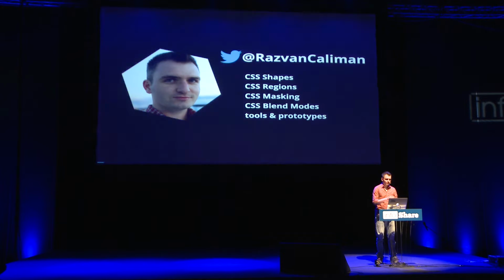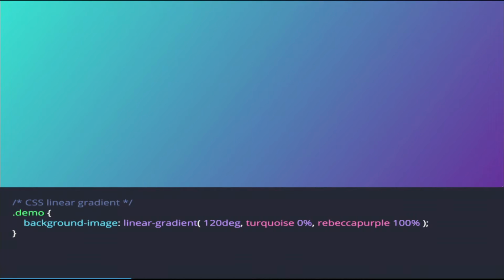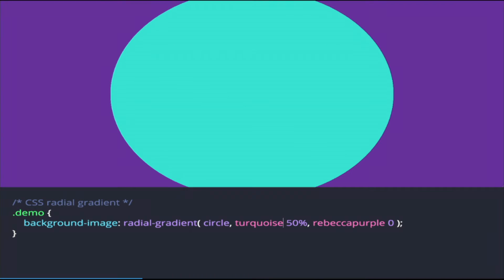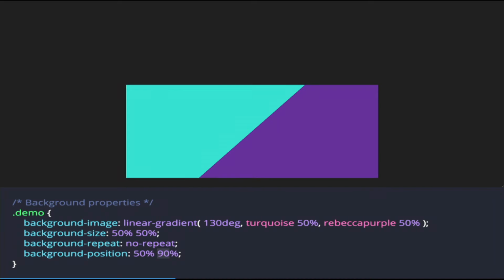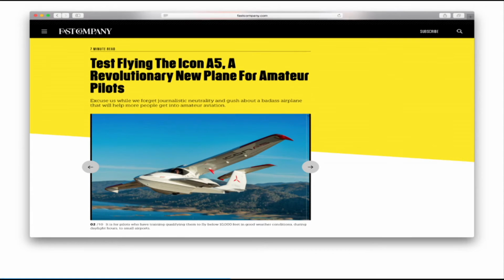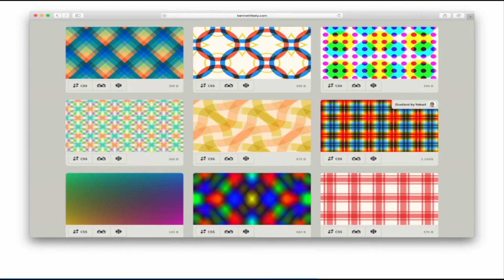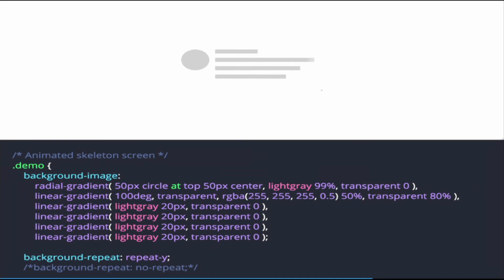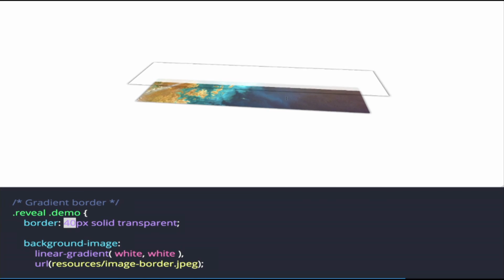Infoshare 2016: Razvan Caliman (Adobe) - CSS for decoration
Razvan is a web developer at Adobe working on tools and technology to make life easier for web designers and developers. He has worked on CSS Shapes, CSS Masking, CSS Blend Modes and many others.

The speech was given on 18th May 2016 on Tech Stage during infoShare 2016.